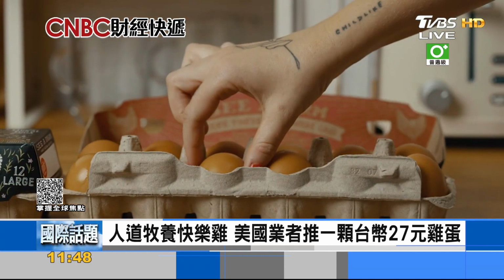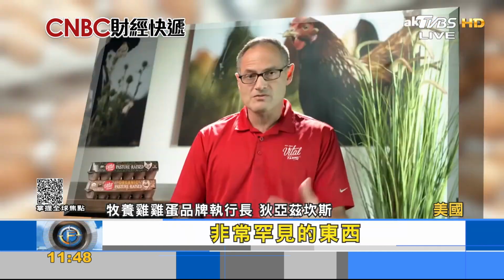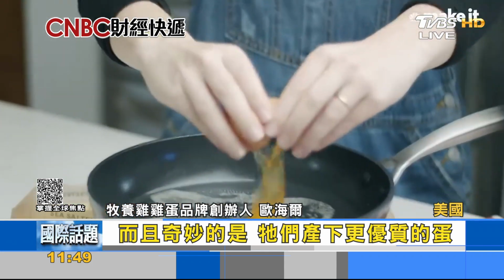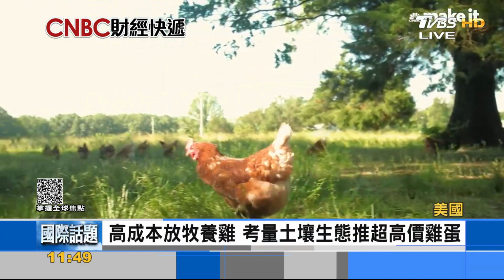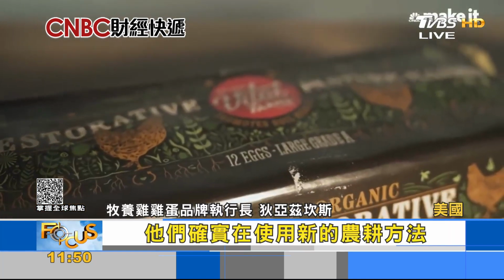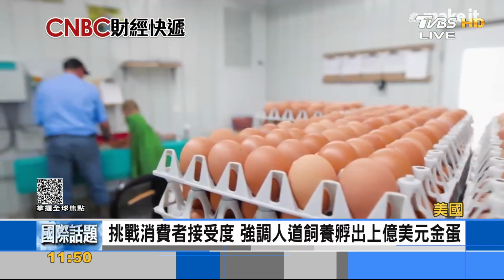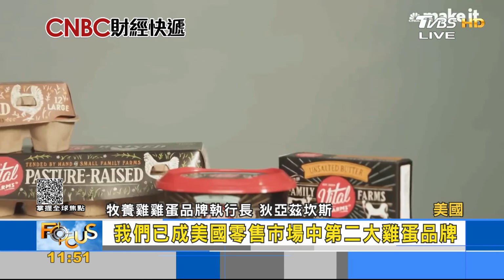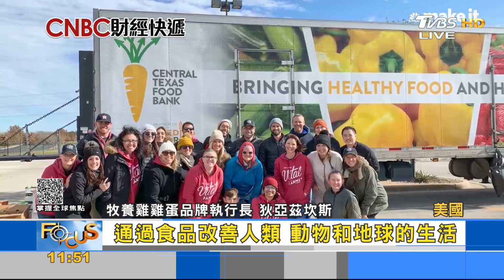人道牧養快樂雞 美國業者推一顆台幣27元雞蛋｜FOCUS午間新聞 20231027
面對變動的世局，提供即時分析專業解讀；
深度報導帶您一起掌握最新趨勢與國際脈動

請鎖定TVBS 56頻道：
‧《FOCUS全球新聞》 由主播 方念華播報
   周一至周五 晚間19:00 提供完整報導/晚間22:00 YouTube頻道更新
‧《FOCUS國際話題》由主播 黃星樺&詹舒涵播報
   周一至周五 午間11:00 聚焦國際深入解讀
‧《FOCUS世界新聞》
   周一至周五 午間12:00/13:00 世界×即時新聞隨時更新
●追蹤【FOCUS全球新聞 FB】最新發展即時更新